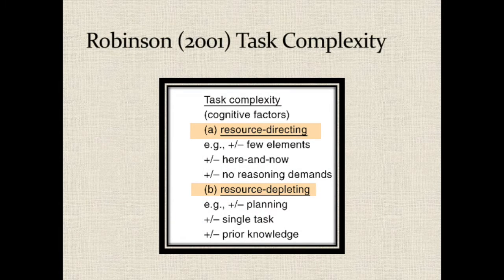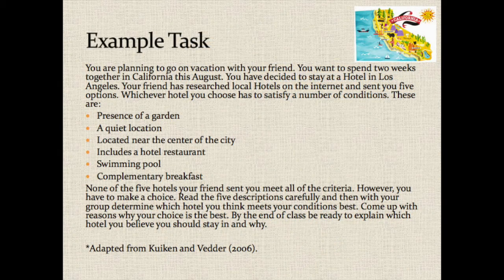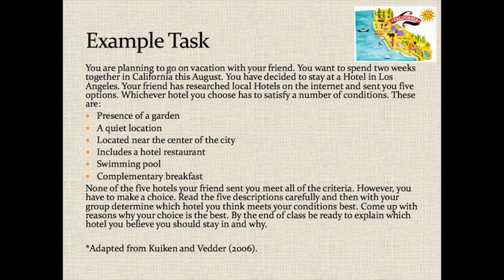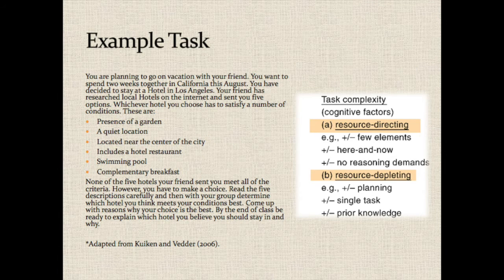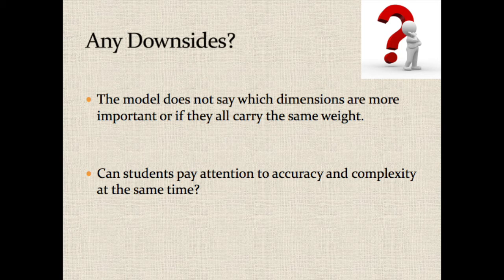Pedagogical Strategy Video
Hello, this video is for EDUC528 at Upenn's GSE. This video describes one strategy for designing tasks that encourage ESL students produce more complex language.